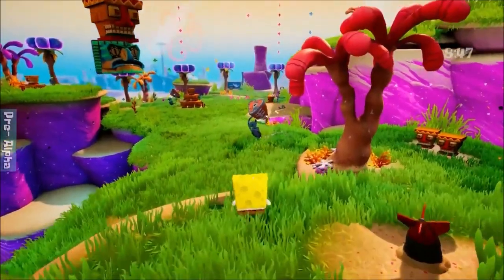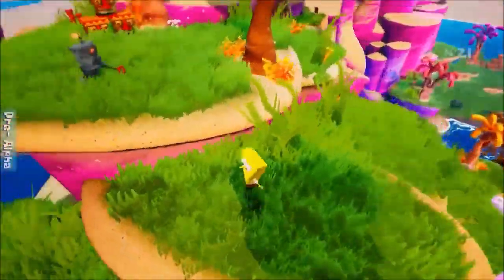Spongebob Battle For Bikini Bottom Rehydrated: 5-Things I'd Like To See!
Hi guys Blueknight here and today I'll be discussing the 5-things that I'd like to see make it into the upcoming Spongebob BFBB Rehydrated!

You guys can also find me over at these places